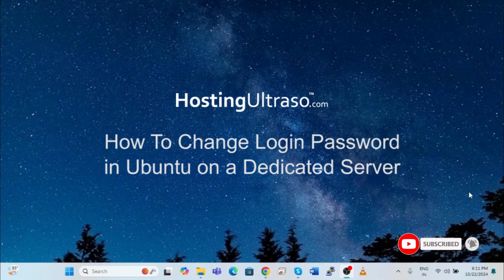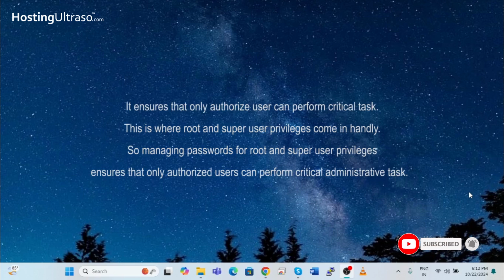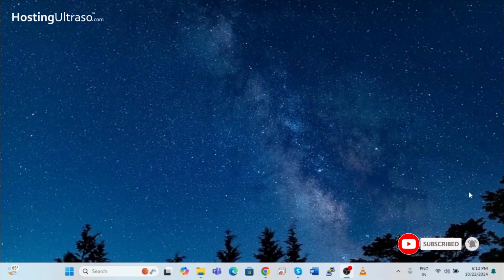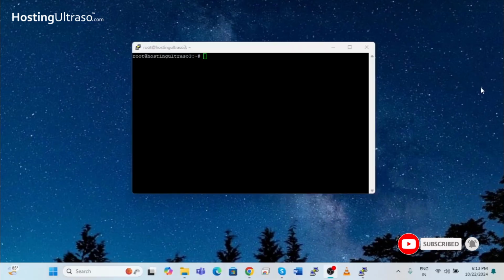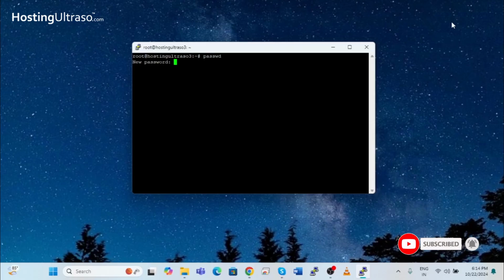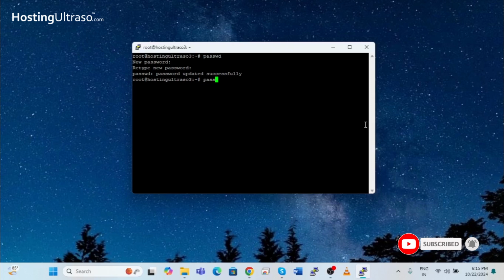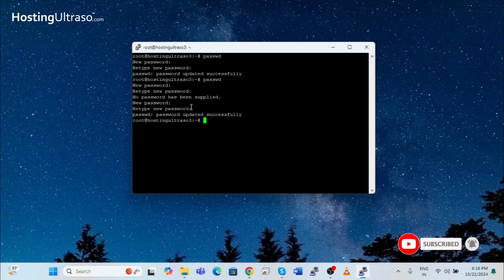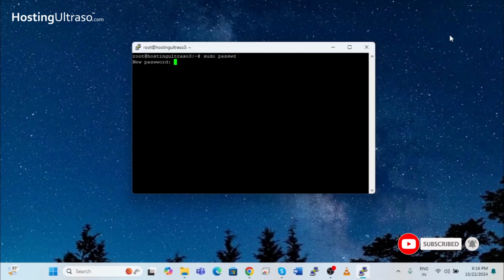How to Change Login Password in Ubuntu Dedicated Server | HostingUltraso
In this quick tutorial, learn how to change the login password for your Ubuntu dedicated server with simple command-line steps. Whether you're securing your server or updating credentials, this video walks you through everything you need.

✅ What you'll learn:

How to access your Ubuntu server

The command to change the user password

Tips to keep your server secure

🌐 Hosted by: HostingUltraso.com